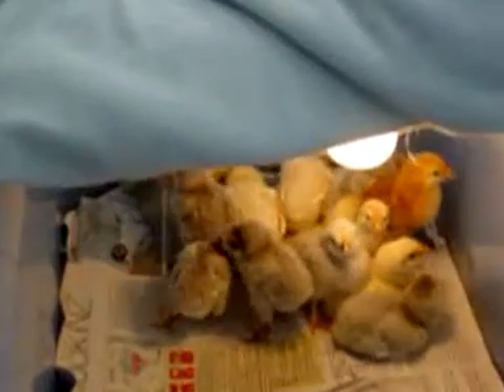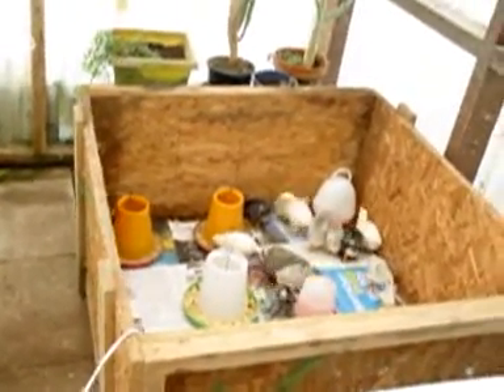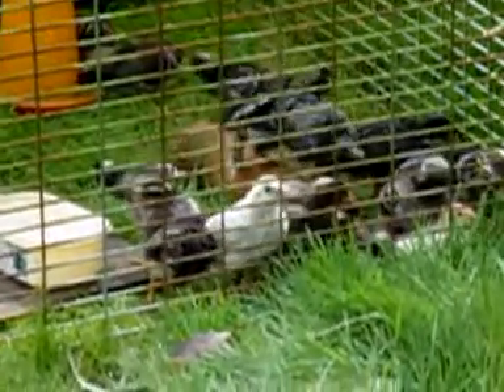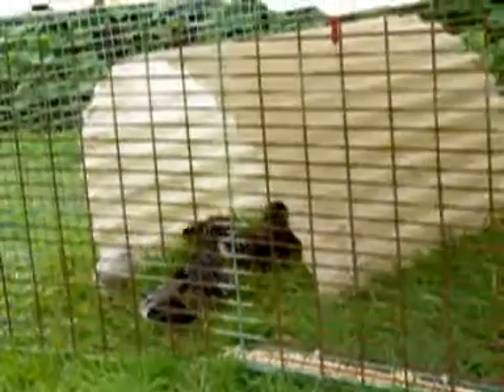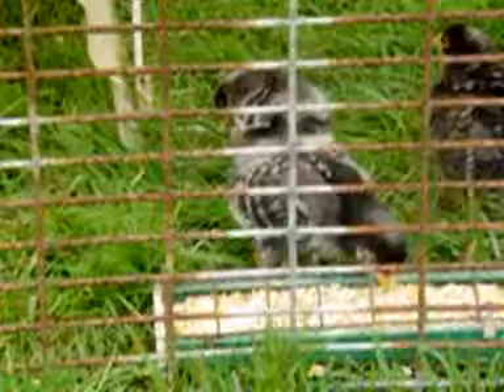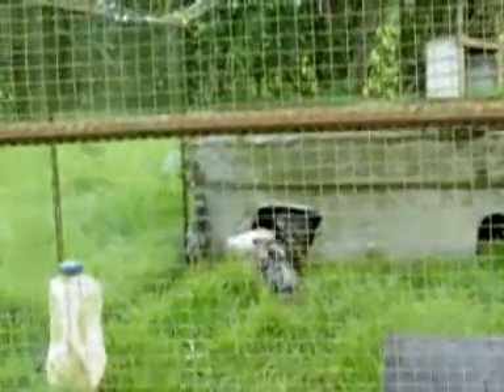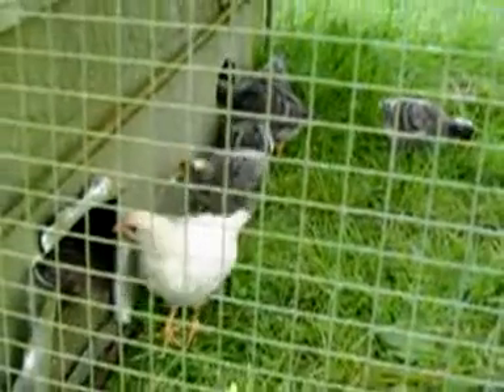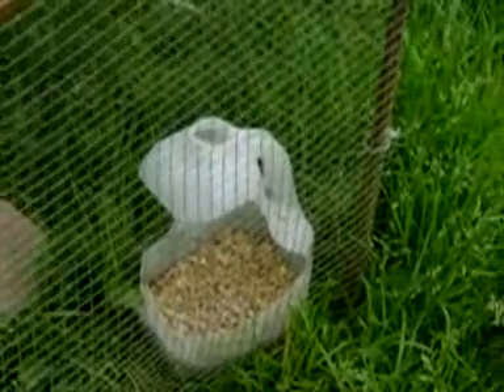Raising Chickens: Part 1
Raising & Sexing Chickens North Hollands & Leghorns
Sexing North Hollands are easy - the Pullets are black/dark at 3 weeks so there is no doubt about the cockerals so sorting out how many pullets I have is easy! The cockerals are separated and put on a different diet and raised for meat. They will be ready for the freezer at 3 months. This is a huge advanage to theis rare Heritage breed which I have been recovering for 4 years. They are wonderful layers and easy uncomplicated poultry and I think they are the best dual purpose breed I have ever come across.
At the New Zeland National Poultry Show this season - my North Holland Roo won and my hen was 3rd in their class.